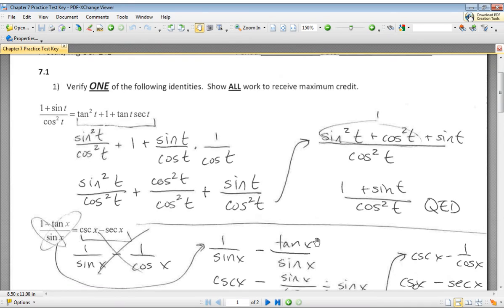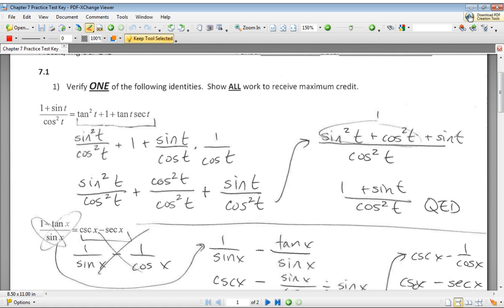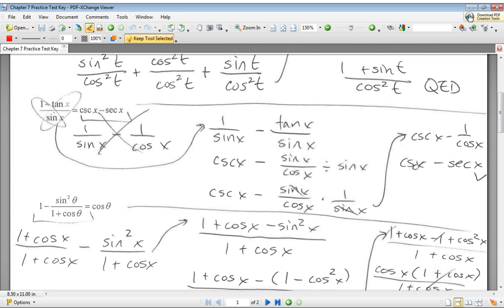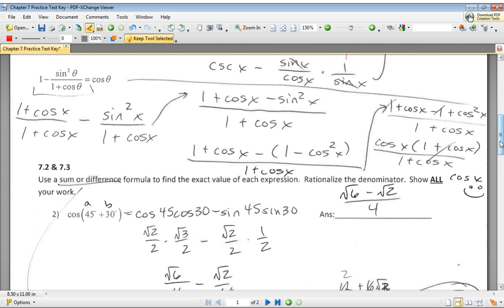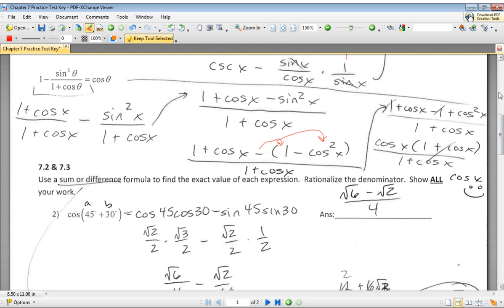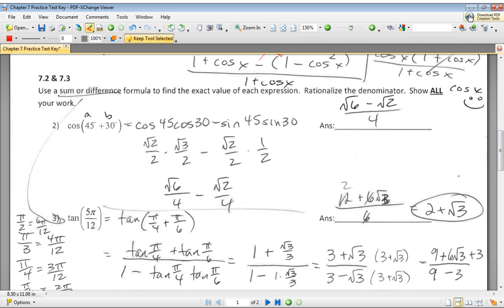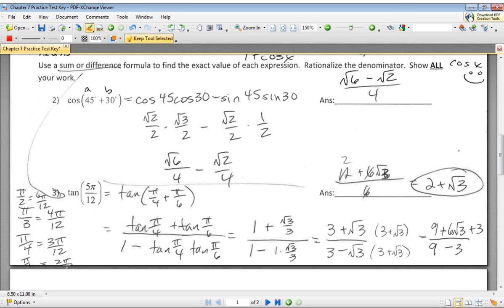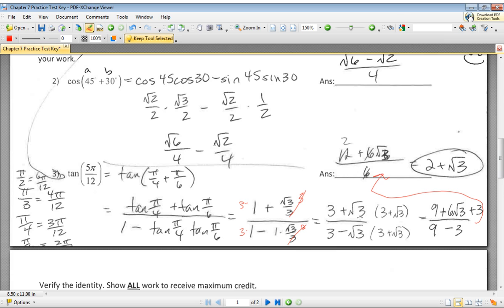Ch. 7 Practice Test Part 1